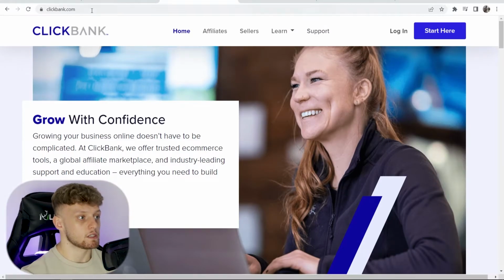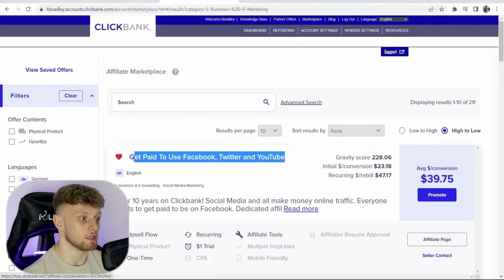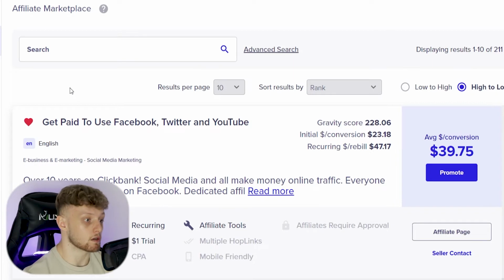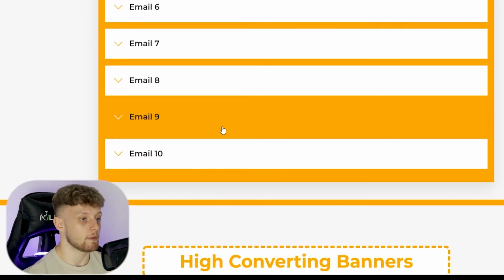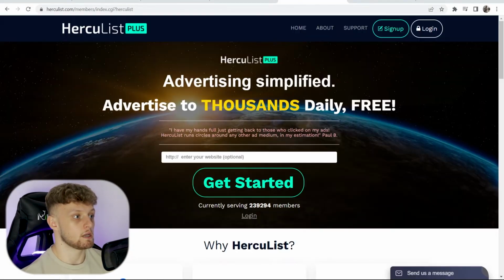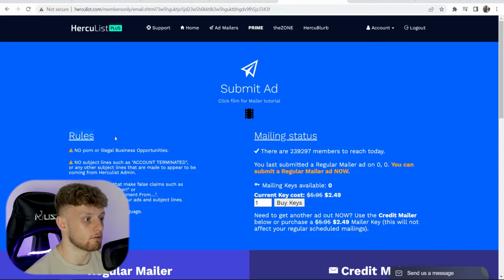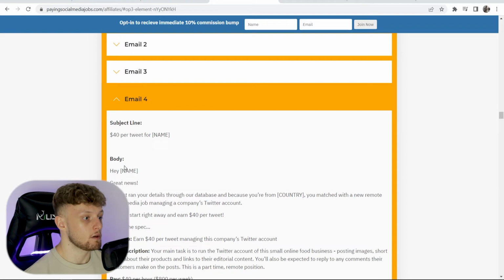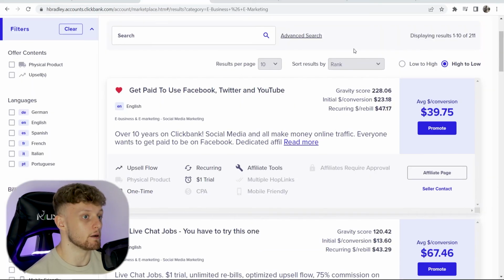FREE Tool To Make $1500 on ClickBank Fast (Make Money Online)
FREE Tool To Make $1500 on ClickBank Fast (Make Money Online). Here is the fastest way to earn $1500 on ClickBank for FREE with NO WEBSITE. I am creating this video for you to learn how to make money online. Follow this video and take action to earn your first thousand dollars with ClickBank.